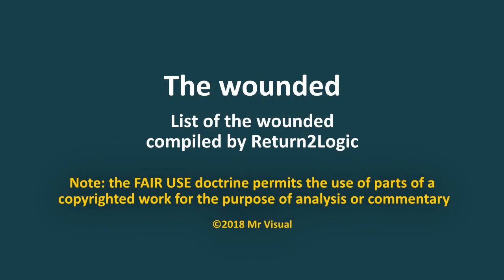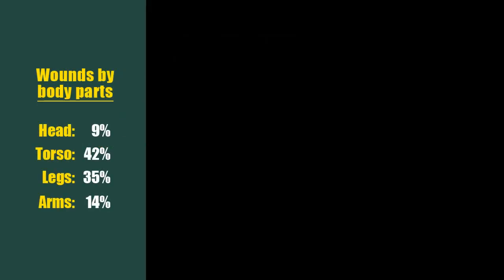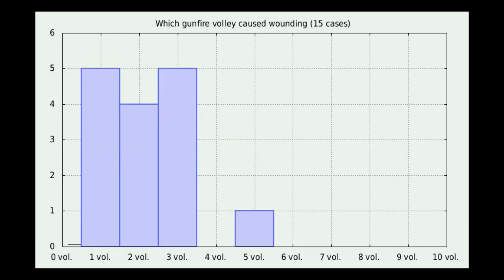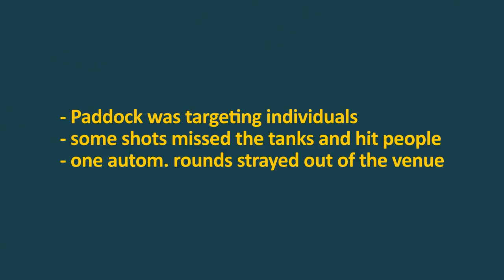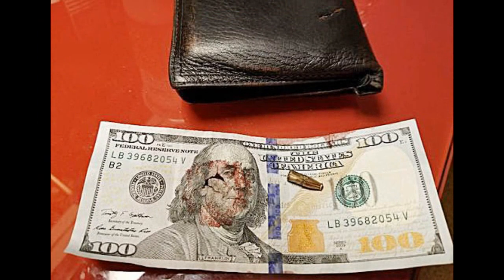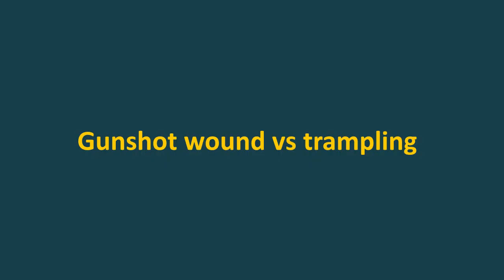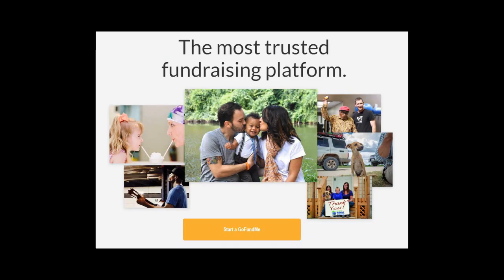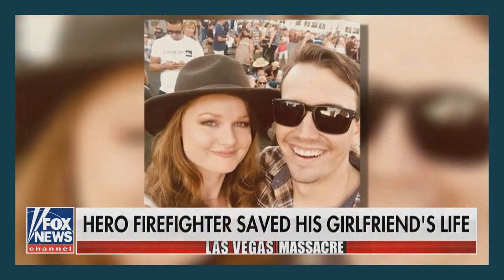17. Las Vegas shooting: The wounded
BTC: 3MmbrMf35vCtZSv6qTfmzfmipMczMkChWr
LTC: M9gQyyAvHm5Ua9fC8niLmDqrLBKsYrkQDp

In this video, we'll discuss wound statistics, based on a list of the wounded compiled by a user called  Return2Logic

1. Statistics
2. Interesting cases

"Full interview: Parents of NCSU grad describe moment she was shot"

"Injured Coloradan Tried To Save Vegas Shooting Victim With Wheelbarrow" (CBS Denver)

"North Pole man returns home after surviving Las Vegas shooting" (KTUU)